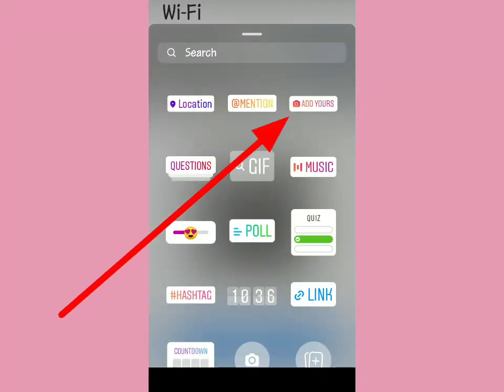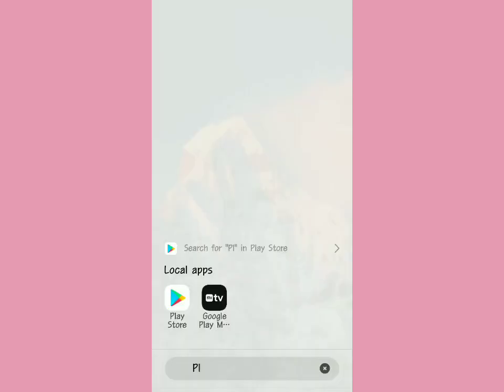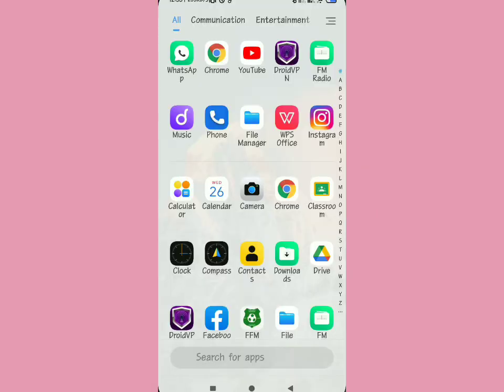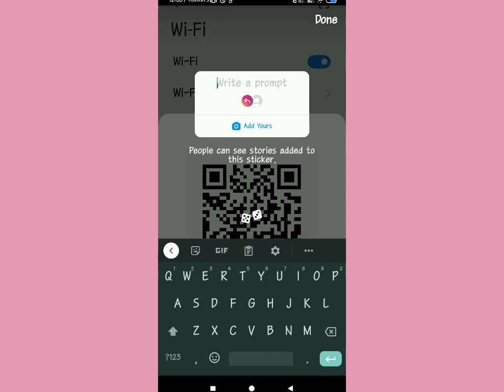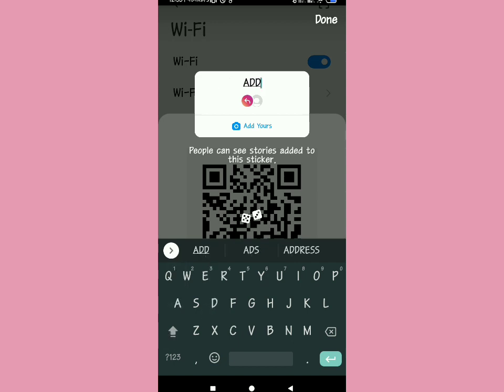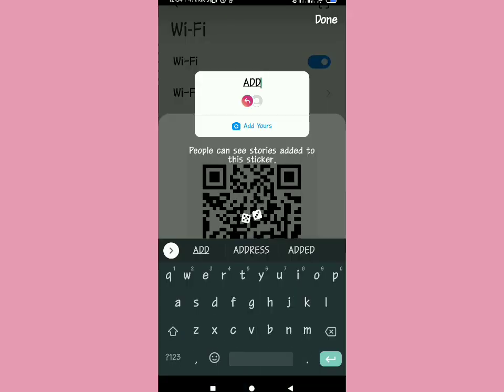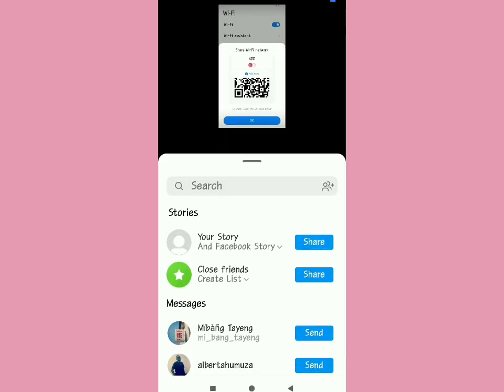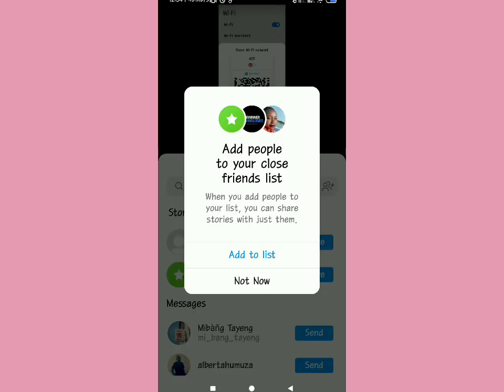How To Fix ADD YOURS not Working on INSTAGRAM (add yours sticker not showing in Instagram story)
in this video I am going to show you how to fix the add yours not working on Instagram, or not showing on instagram. watch the video until the end.